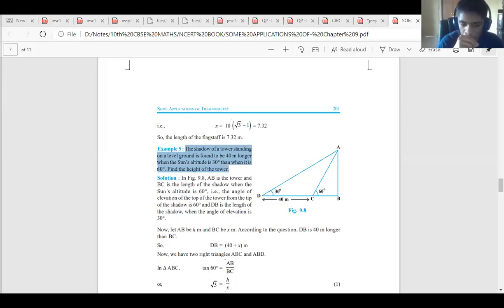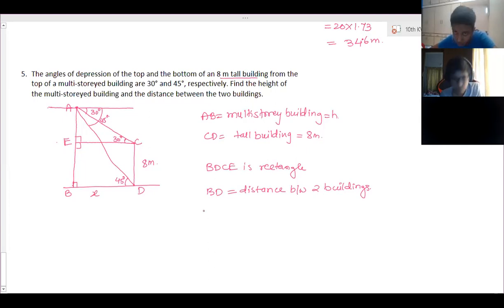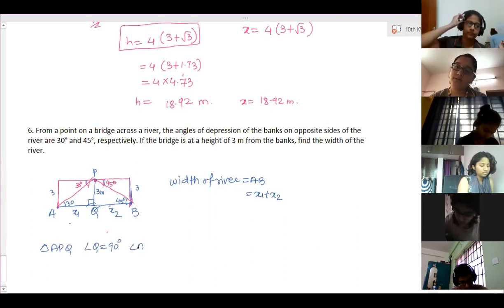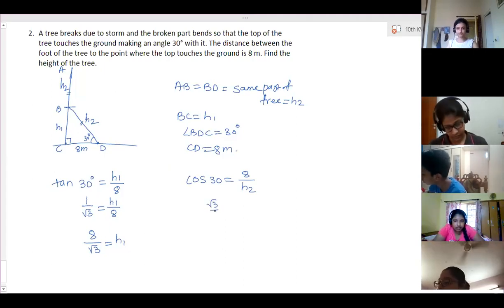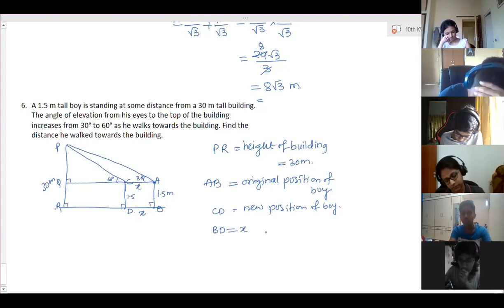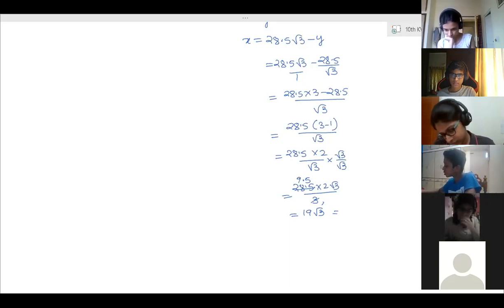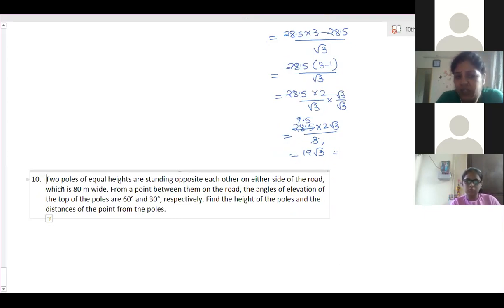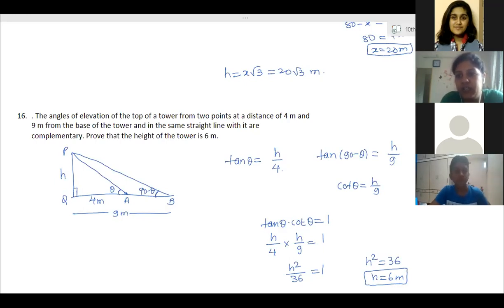10 KV Maths Applications of trigonometry 26th Aug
10 KV Maths Applications of trigonometry 26th Aug